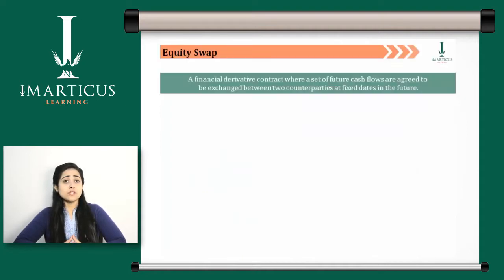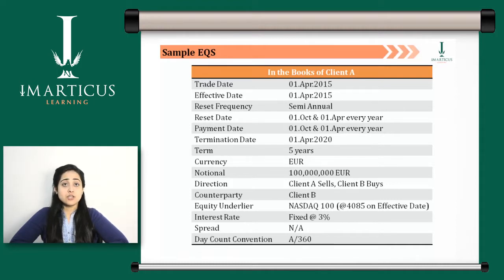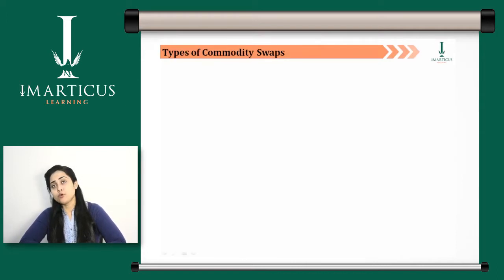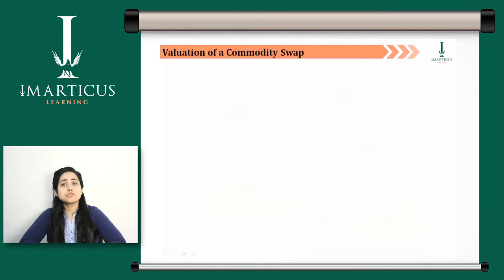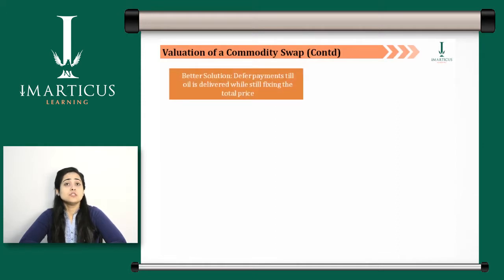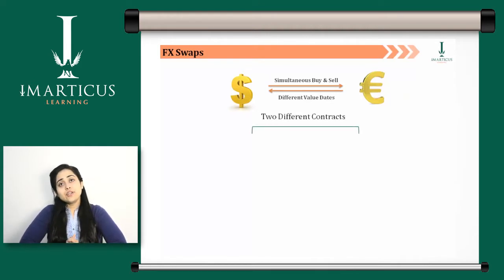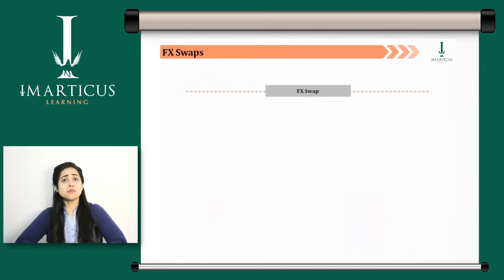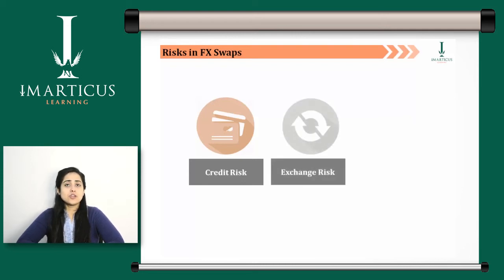M8 T3 Part 3 Equity Commodity and FX Swaps